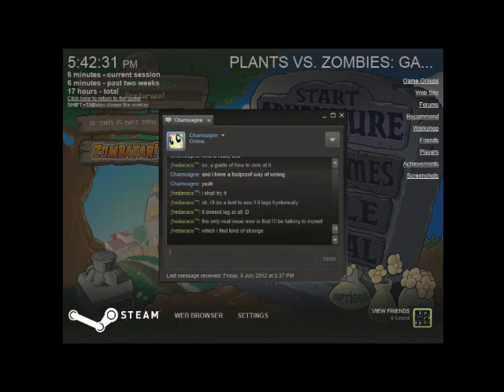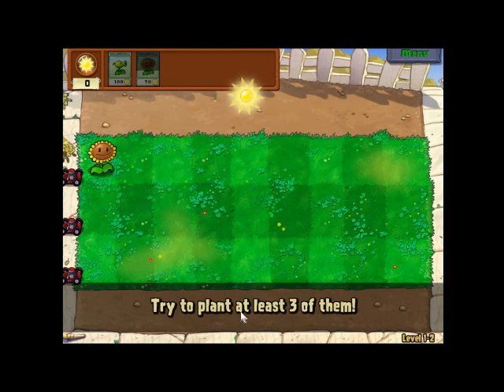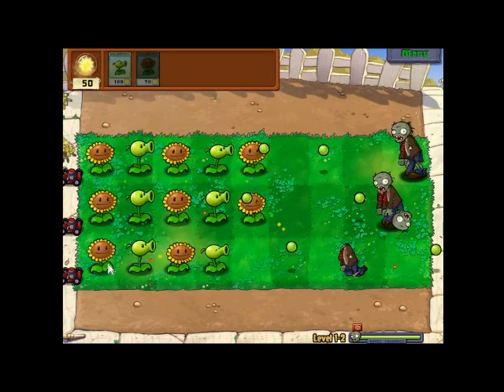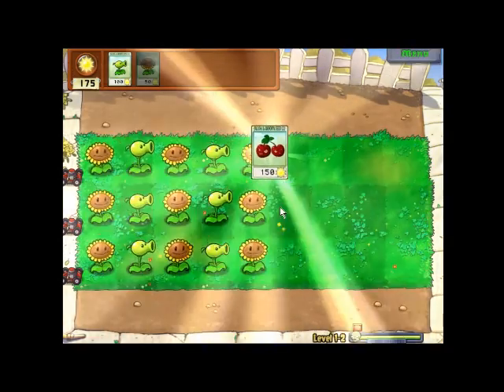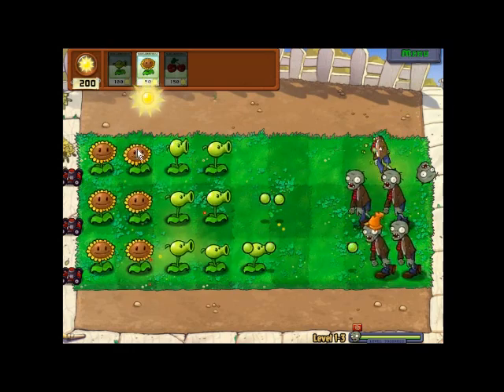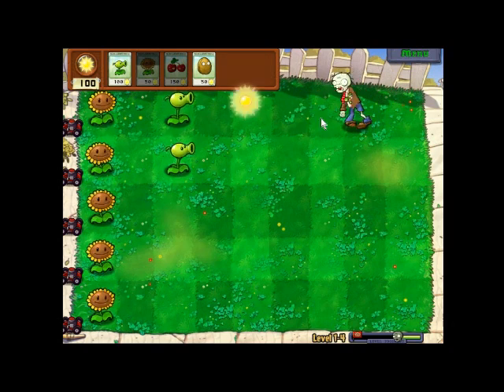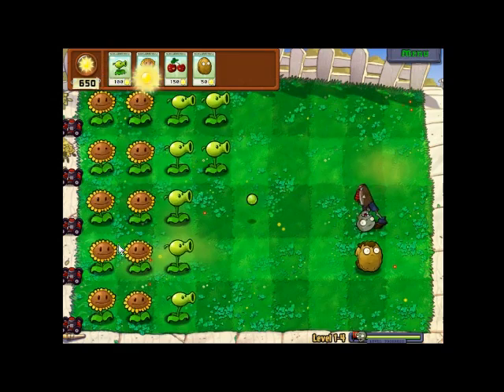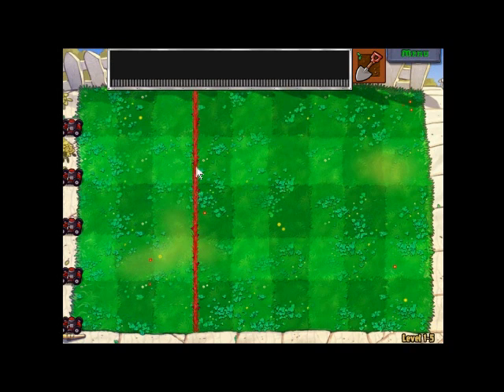fredaraco plays Plants vs Zombies - Part 1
The first in a series of Plants vs Zombies videos where I'll be playing the game while discussing tactics and strategies. In this episode we play through from level 1-1 to level 1-5.

Sorry about how little room the video takes up in the screen. Bad computer D: